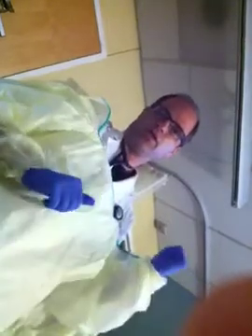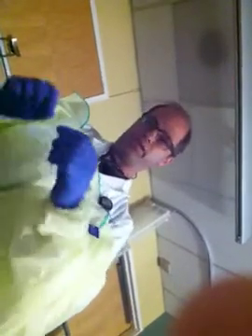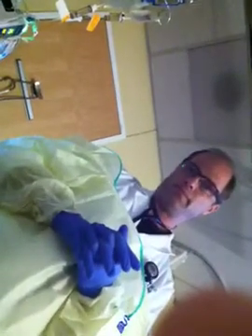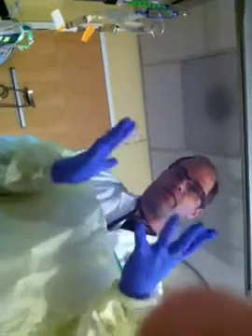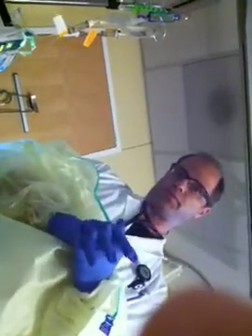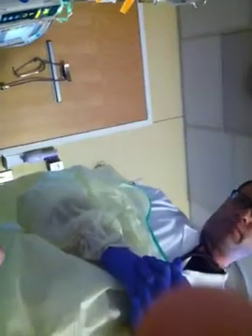Filthy dr at legacy Good Samaritan Portland